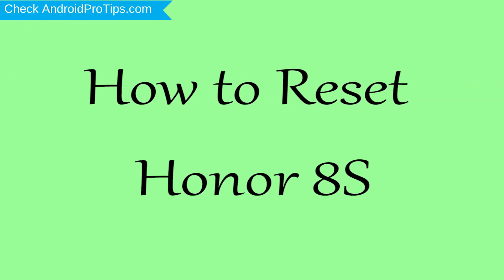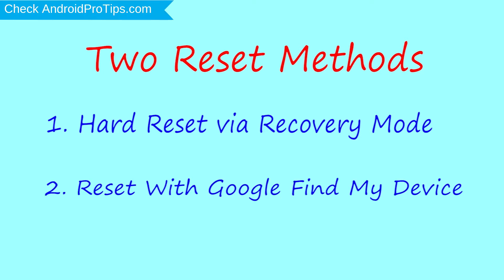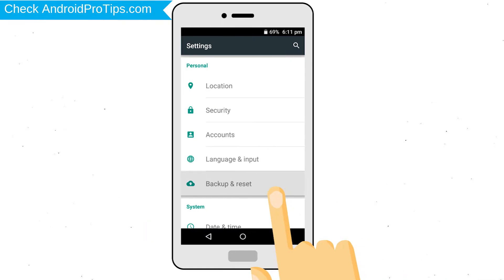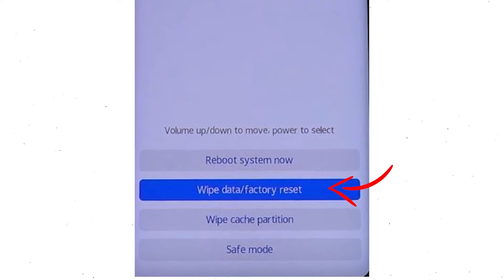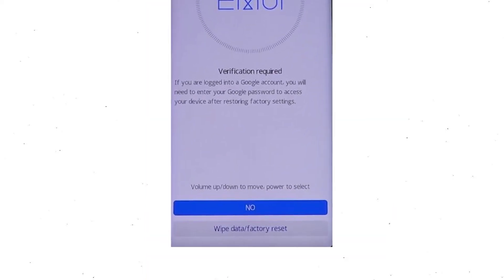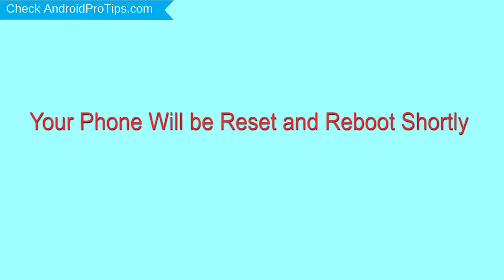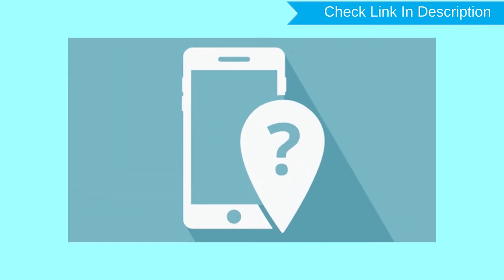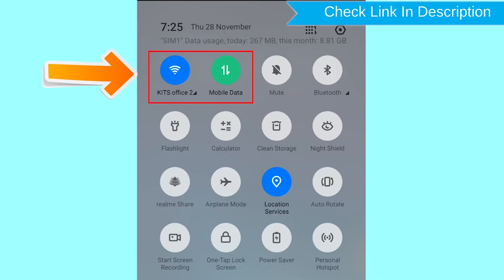How to Reset & Unlock Honor 8S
You can easily Hard Reset Honor 8S android mobile here. You can also unlock the Honor 8S phone when you forgot the password.

In this video, you can learn how to reset the Honor 8S android phones in different ways.

Video Contents
How to Hard Reset Honor 8S.
Reset Honor 8S without a password.
Unlock Honor 8S Android phone.
Reset Honor 8S with Google Find My Device.
Wipe/delete data on Honor 8S.
Honor 8S format when forgot password.
Honor 8S bypass google account protection.

Hard Reset Honor 8S

First, Switch off your mobile, by holding the power button.
Afterward, choose to wipe the data/factory reset option, by using volume buttons to select the power button to confirm it.
Now, Enter the word YES.
Next, Select the Wipe data/Factory reset option.
Then, you will see google verification required on your screen And choose Wipe data/factory reset.